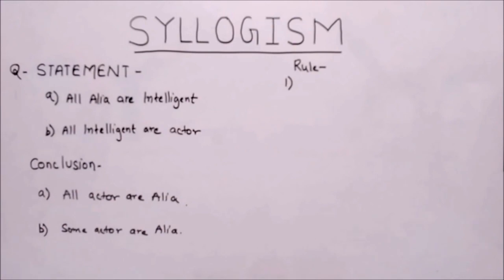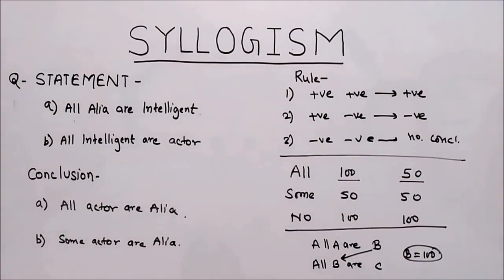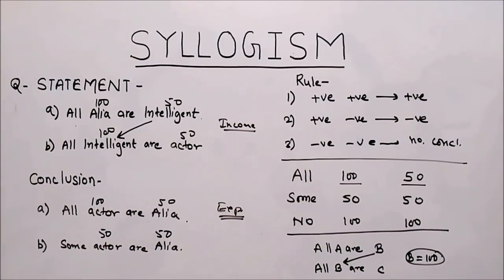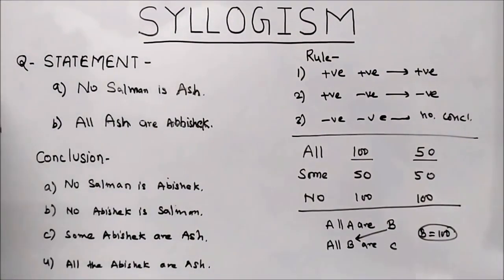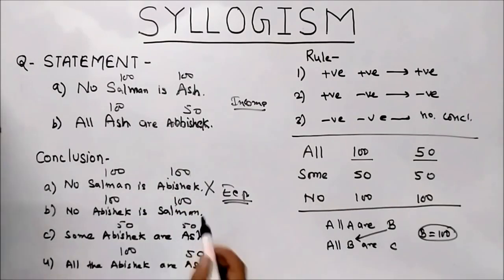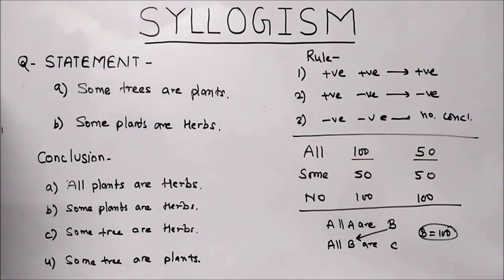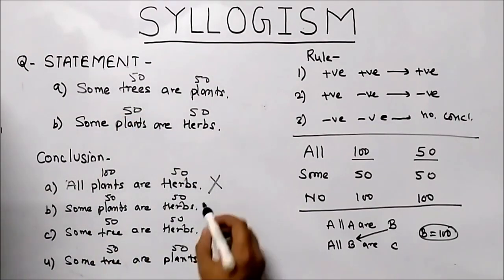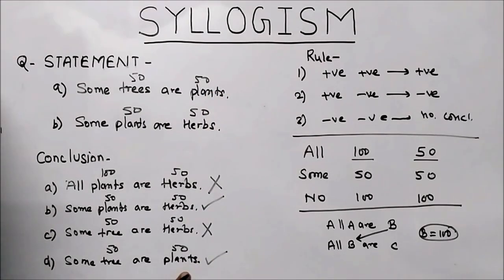syllogism 100 50 rule